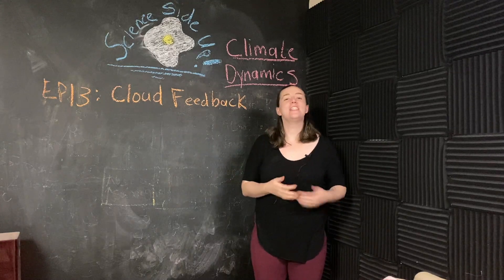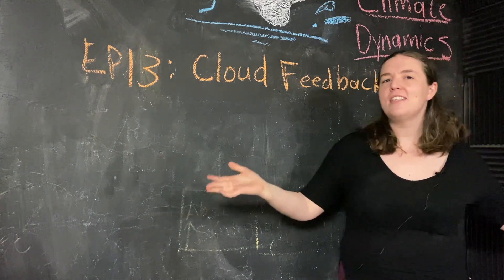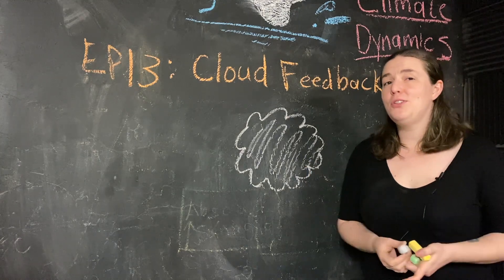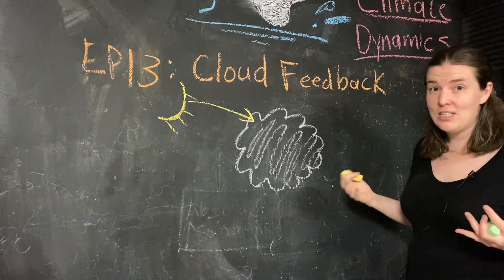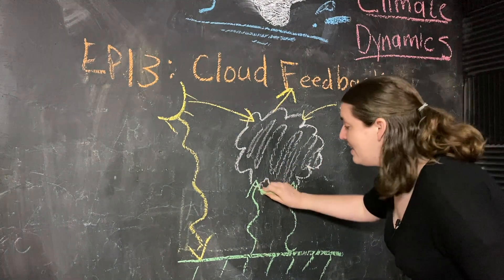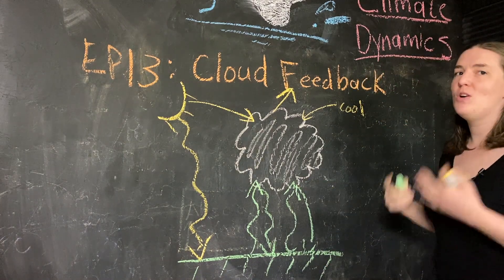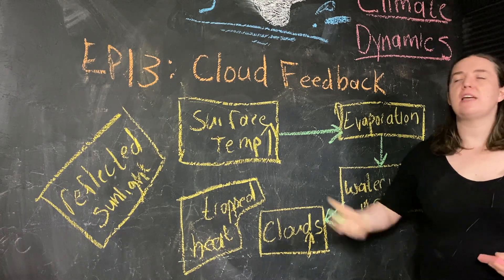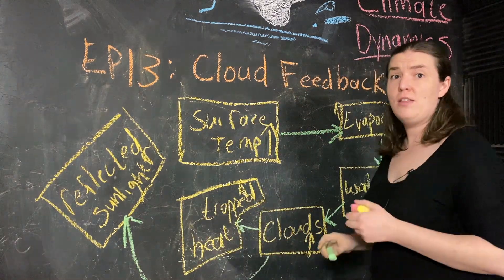Climate Dynamics Part 13 | Cloud Feedbacks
Clouds! Clouds have such an important role in climate change.